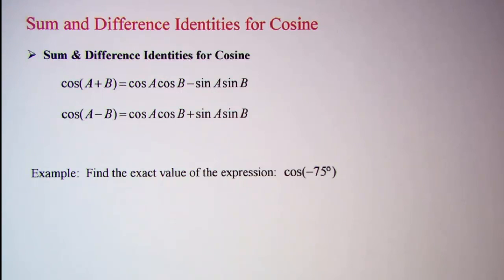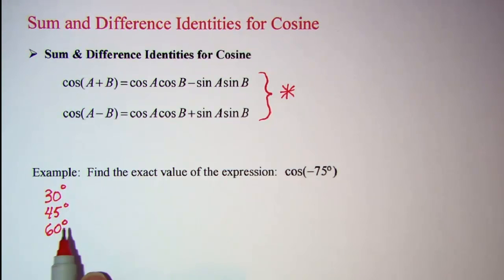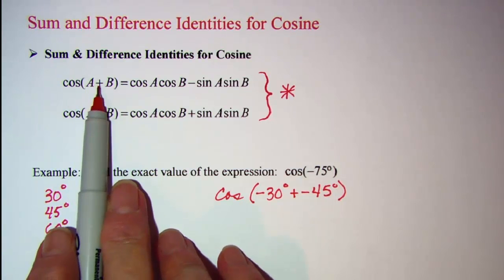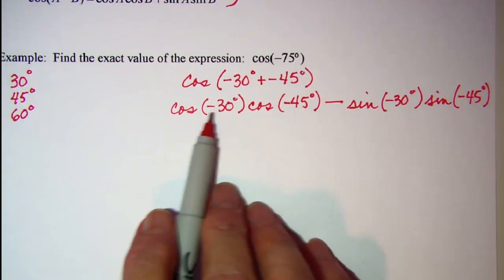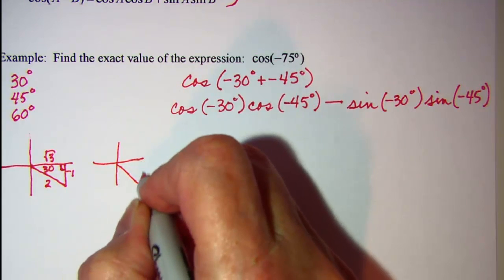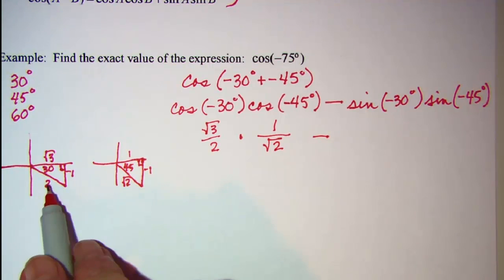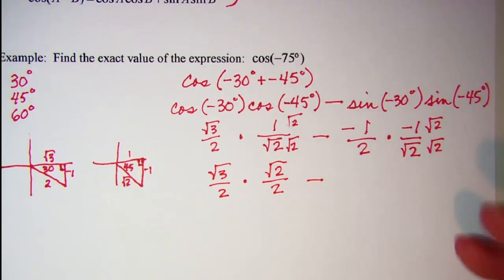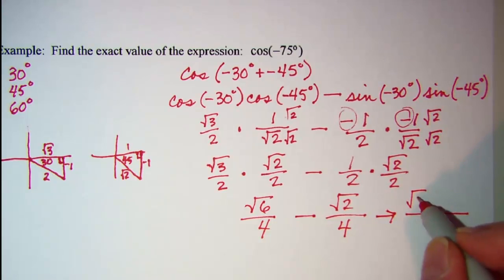Sum and Difference Identities for Cosine 1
An example in which the sum identity for cosine is used to find the exact value of a trig function